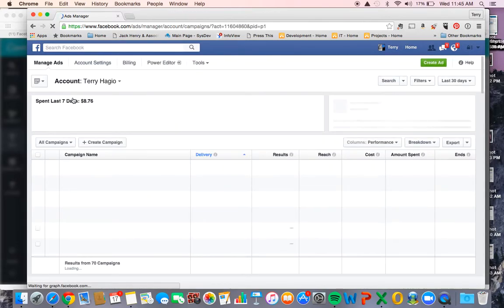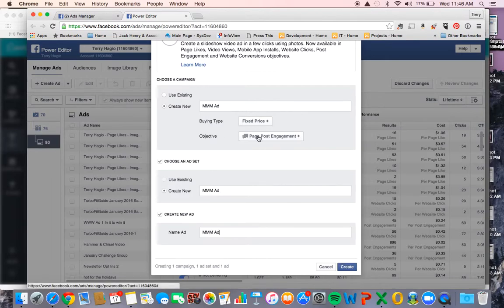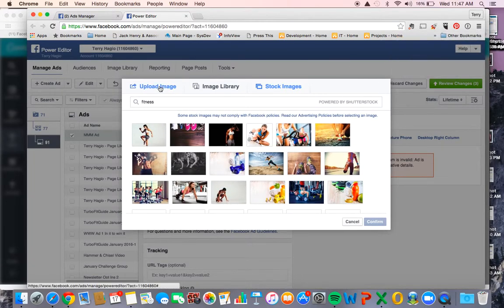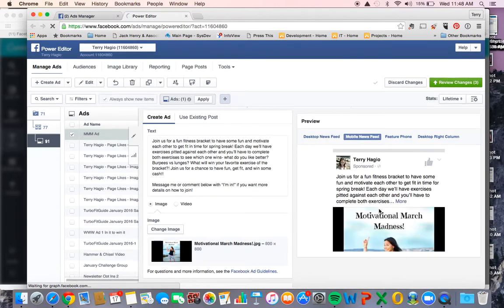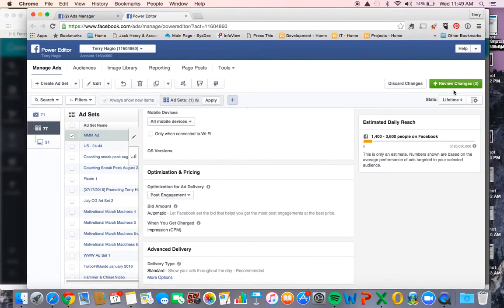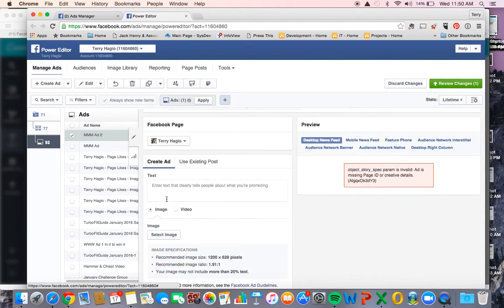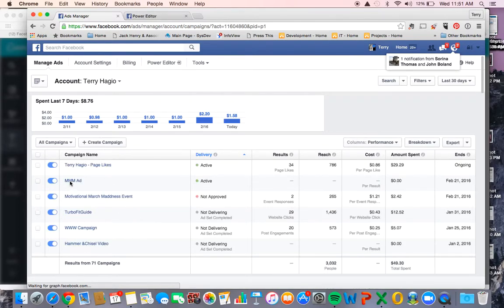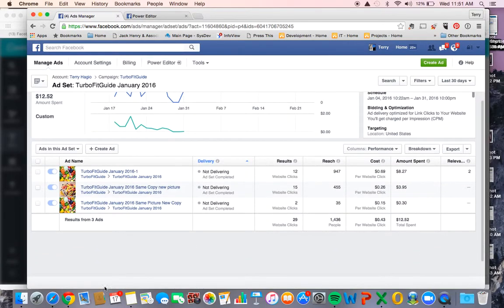How to use Facebook's Power Editor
Super high level quick overview of quickly creating an ad in Power Editor. High level explanation of creating a campaign, ad set, and ad and creating multiple ads in the same ad set. This example is for a beachbody coach creating an ad for a monthly challenge group.